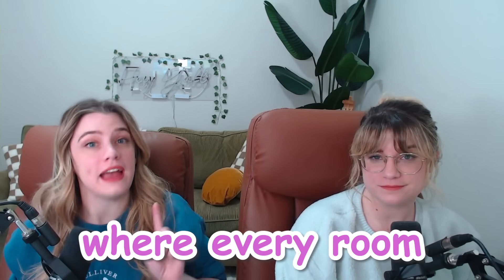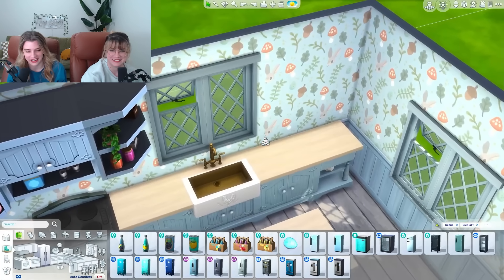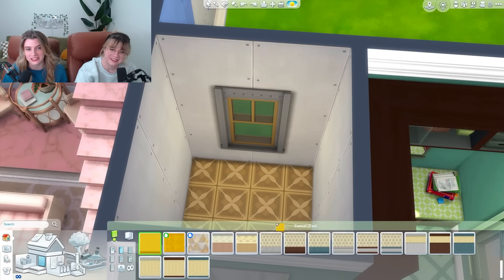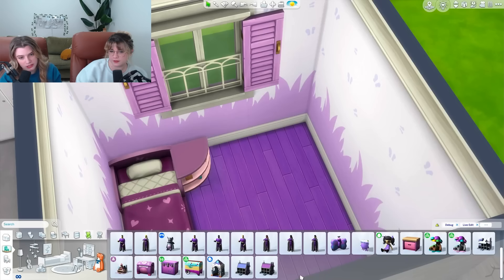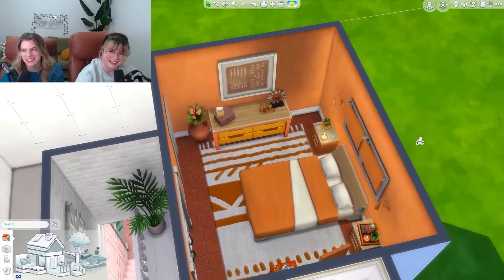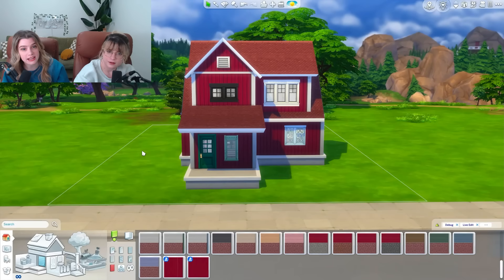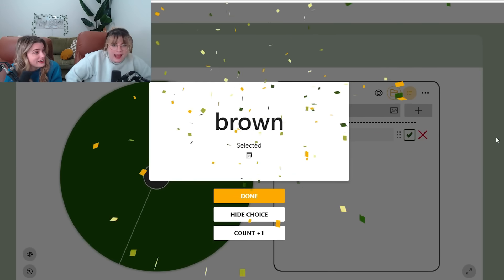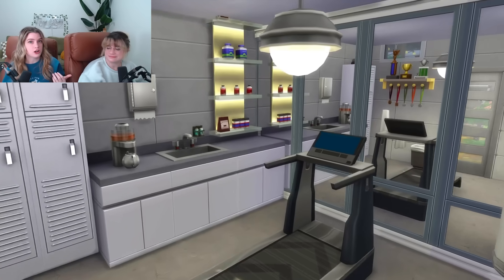we built a house in the sims 4 but each room is a different color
this turned out maybe haunted? we spin a wheel to randomly decide a color for every single room of this rainbow house!

MUSIC
Morning Stroll: Josh Kirsch/Media Right Productions
We Shop Song - Philip Milman